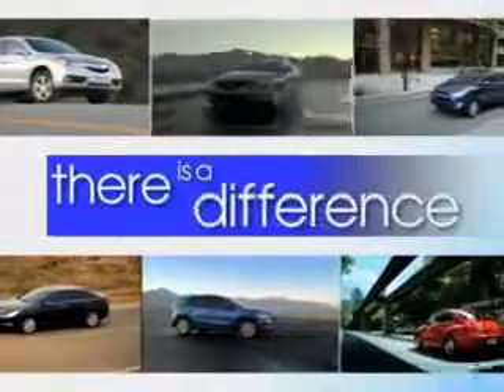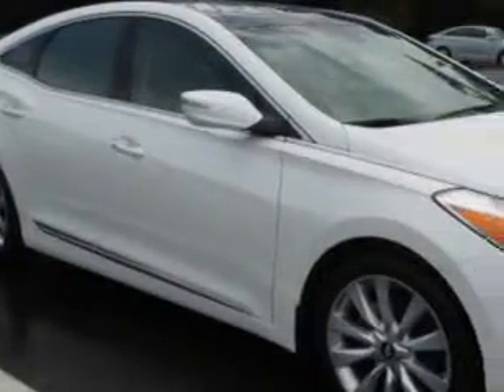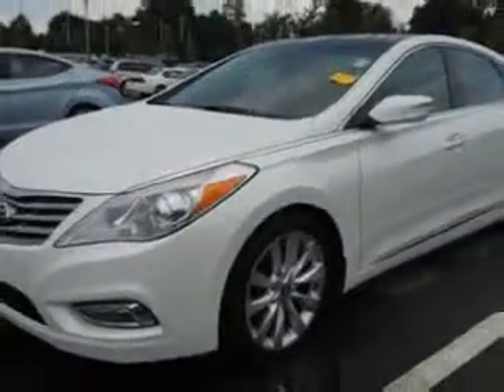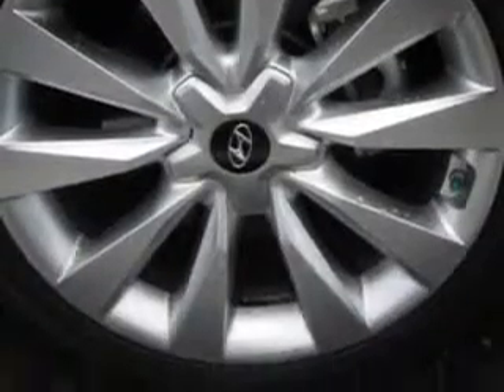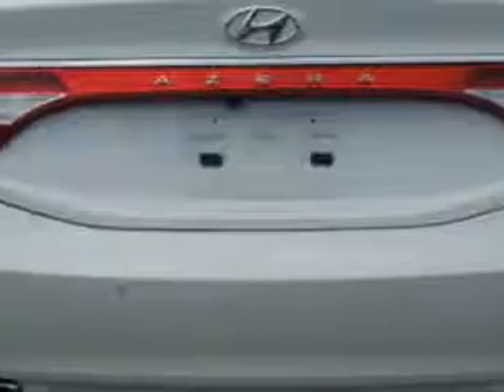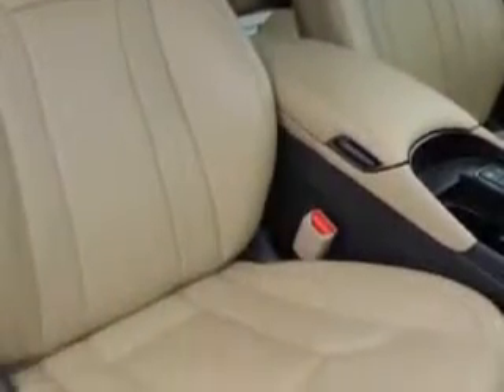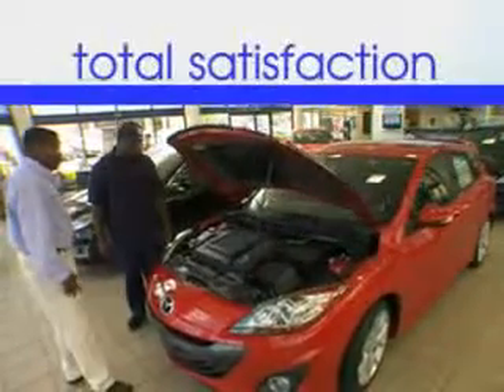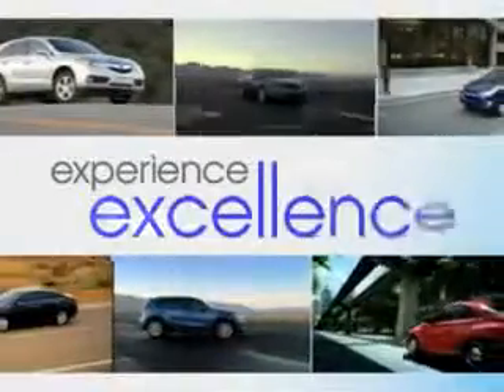2013 Hyundai Azera Jenkins Hyundai Of Leesburg Leesburg, FL 34788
Hyundai Azera Check out this Porcelain White Pearl Hyundai Azera 4 Dr Sedan, equipped with a 6 Cylinder engine and an automatic transmission. Enjoy an impressive 30 miles to the gallon on this great car with features like Homelink System, Keyless Entry, Passenger's Front Airbag, Driver Side Air Bag, Leather Upholstery, Power Sunroof, 12 Volt Power Source, Heated Seat, Anti-Lock Braking System, Power Lumbar Seats, Power Driver and Passenger Seating, Remote Trunk Lid, Alloy Wheels, Satellite Radio, Back Up Camera, Navigation System, Bluetooth System, and much more. Enjoy the drive and have peace of mind in this Hyundai Azera. See us at Jenkins Hyundai Of Leesburg today!
MILES:  9,560
VIN:KMHFH4JG5DA223989

9145 US Hwy 441
Leesburg, Florida 34788